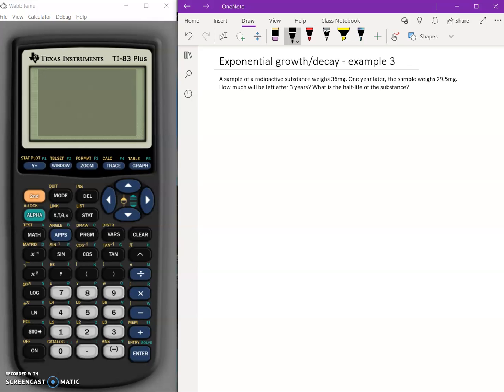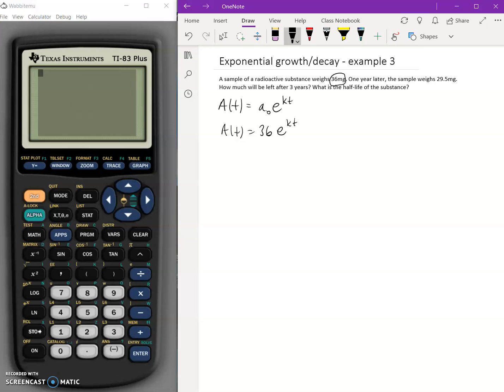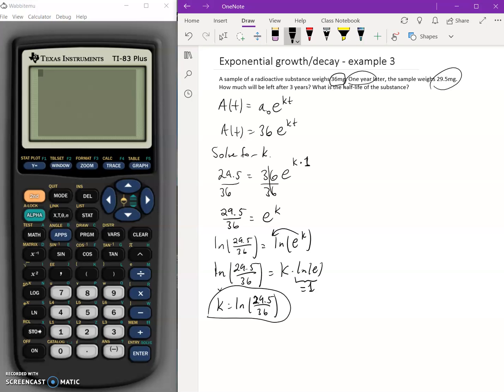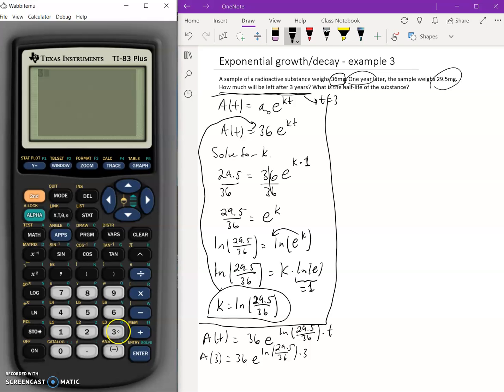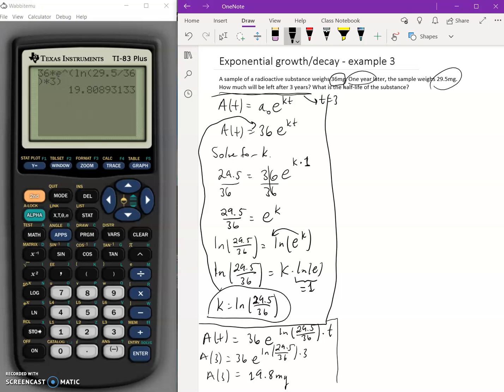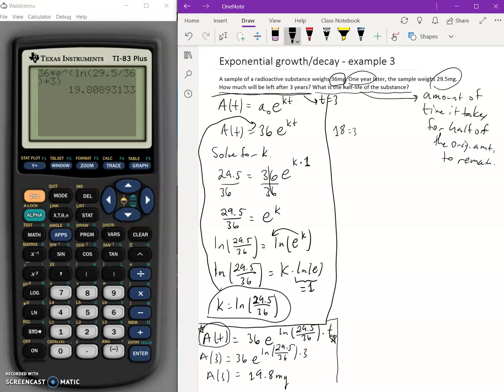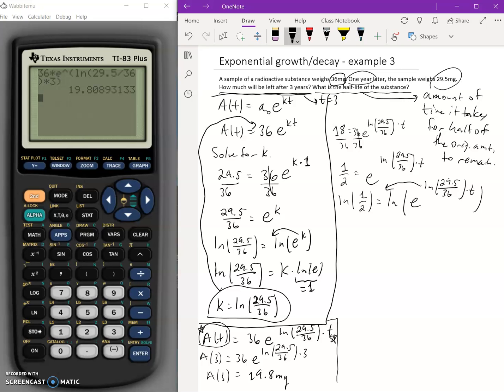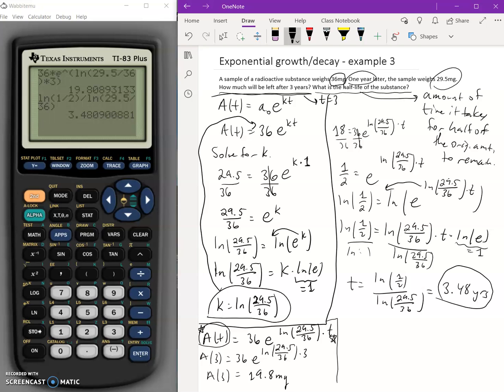Section 6.7 (part 4) - Example 3 of exponential growth/decay